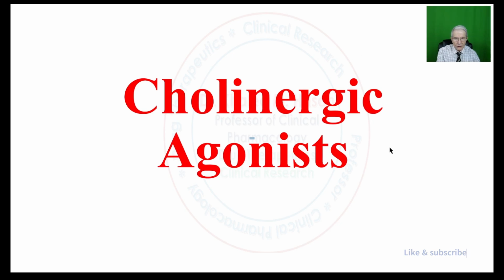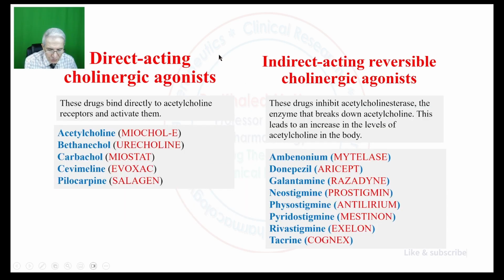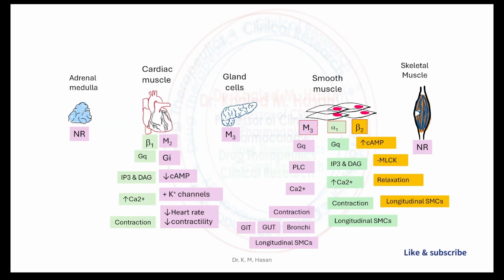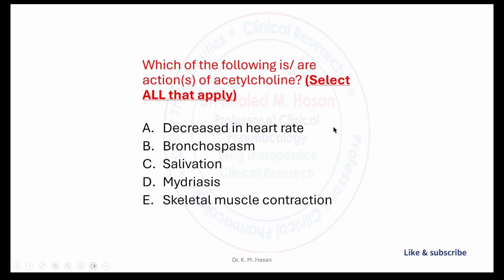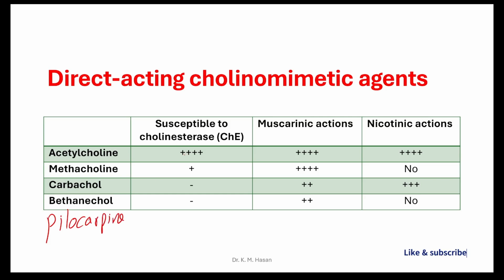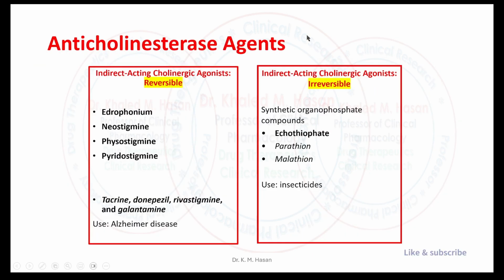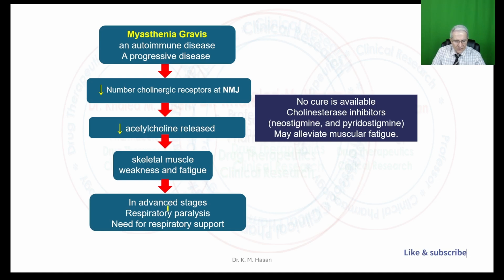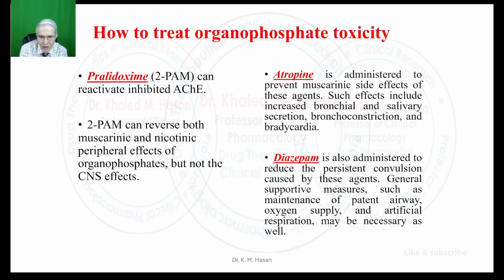Cholinergic Agonists Acetylcholine Neostigmine Parathion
Cholinergic agonists are a class of drugs that mimic the action of acetylcholine, a neurotransmitter in the nervous system. These drugs activate cholinergic receptors, leading to various effects such as increased muscle contraction, enhanced glandular secretions, and slowed heart rate. Cholinergic agonists are used therapeutically to treat conditions like glaucoma, urinary retention, and dry mouth. However, they can also cause side effects like excessive sweating, bradycardia, and gastrointestinal distress. Understanding their mechanism of action is crucial for their safe and effective use in clinical practice.

Timecodes
0:00 Intro
2:01 Synthesis and release of Acetylcholine
9:37 Cholinergic Agonists Category
15:43 Cholinoceptors Characteristics
19:29 Cholinoceptors Distribution
21:08 Muscarinic receptors
22:29 Acetylcholine (Ach)-muscarinic actions
27:50 Nicotinic receptors
30:12 Mnemonic that captures the muscarinic effects
31:08 Direct-acting (Cholinomimetic Agents)
38:35 Direct-acting cholinomimetic agents Table
39:57 Adverse Effects of Cholinergic Agonists
41:36 Pharmacologic targets in the eye
44:36 Anticholinesterases (Reversible)
46:00 Acetylcholinesterase (AChE)
46:34 AChEIs Image and list of agents
55:38 Physostigmine vs. Neostigmine
57:05 Myasthenia Gravis
57:53 Alzheimer disease Treatment
1:01:24 Anticholinesterases (Irreversible)
1:03:21 Major Signs and Symptoms of Organophosphate Insecticide Poisoning
1:06:06  How to treat organophosphate toxicity